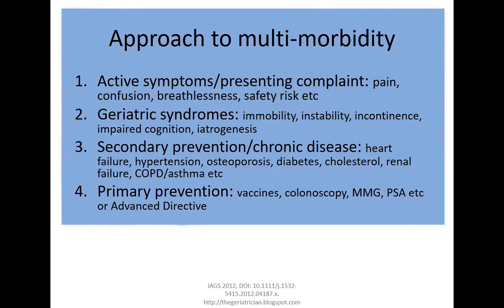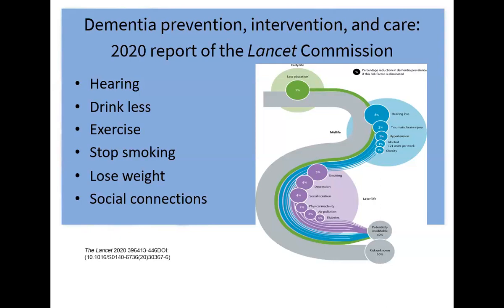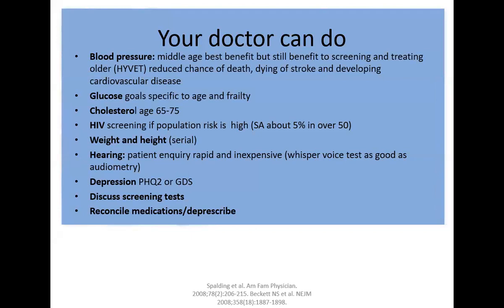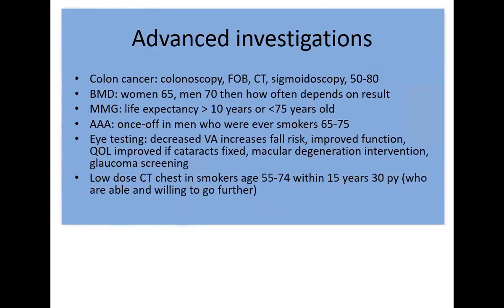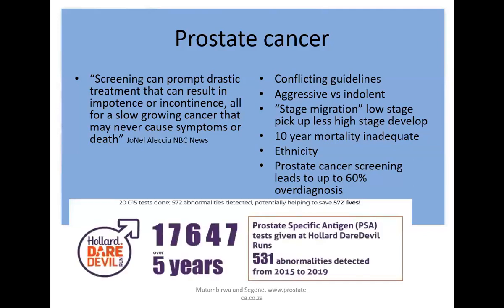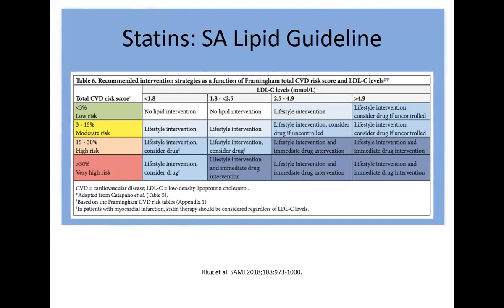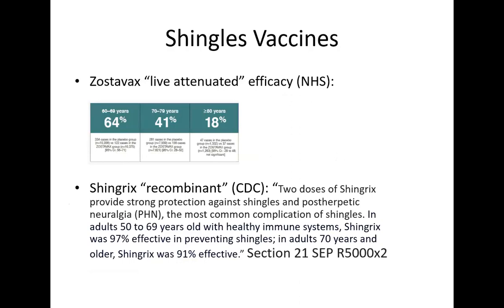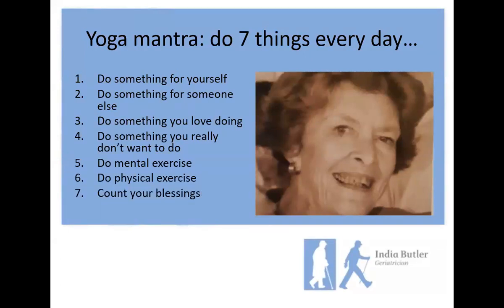Geriatric Preventative Medicine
Date: 12 May 2023 @ 08:00
Unit: Geriatrics
Chair: Dr Anu Abraham
Presenter: Dr India Butler